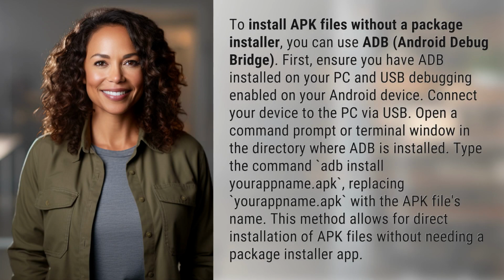How to install APK without package installer?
Easy APK Installation without Package Installer Using ADB 👉 ADB APK Installation 👉 Learn how to install APK files directly on your Android device without a package installer app by using ADB (Android Debug Bridge). Follow these simple steps to easily install APK files via USB connection on your PC.

Laura S. Harris (2024, April 19.) How to install APK without package installer?
    🌐 AskAbout.video